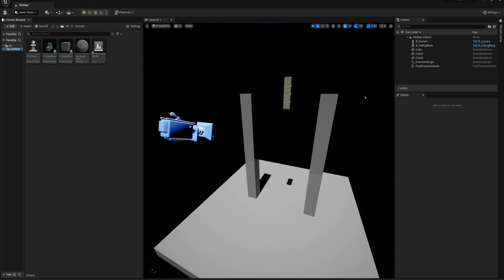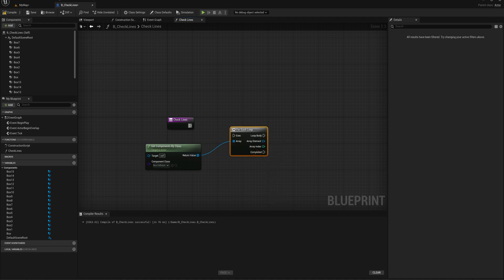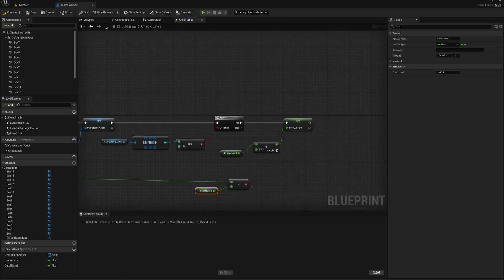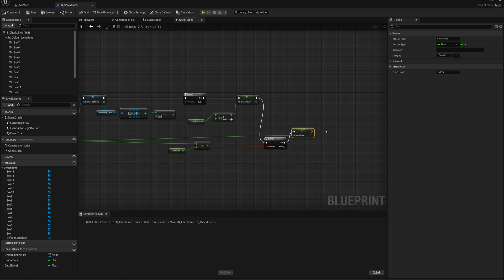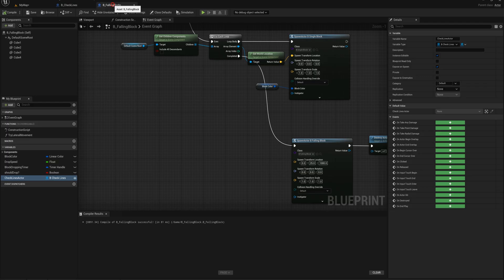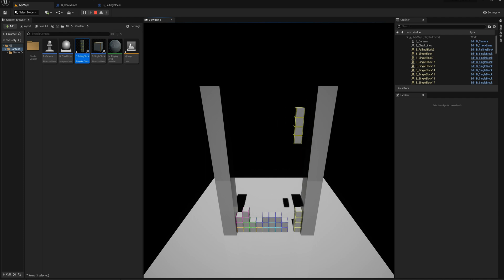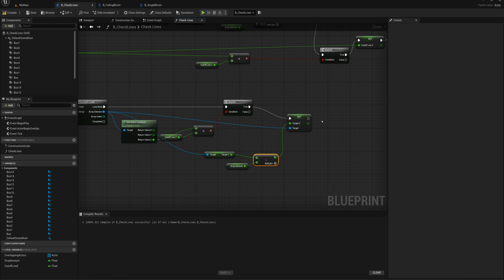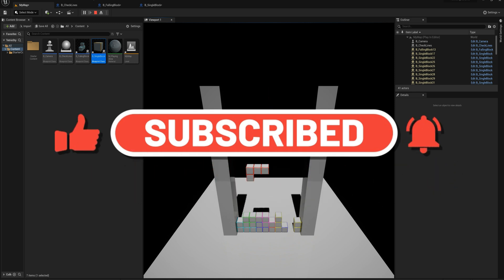Tetris Style "Falling Blocks" Game With Unreal Engine 5 - Part 4: Detecting Completed Lines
In this part of the series we'll add functionality to check for completed lines in the playing area.  Filled lines are destroyed and all the blocks in the playing area above drop down.